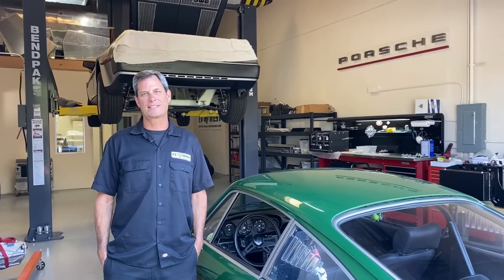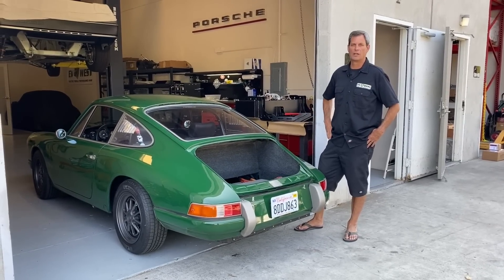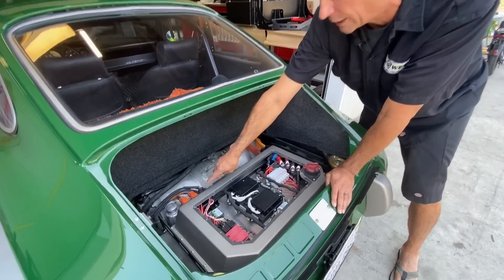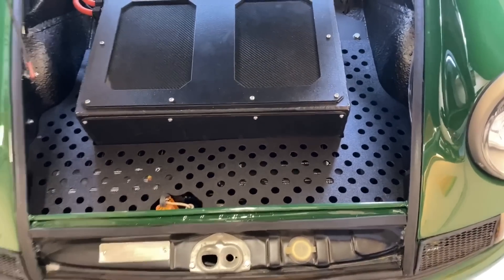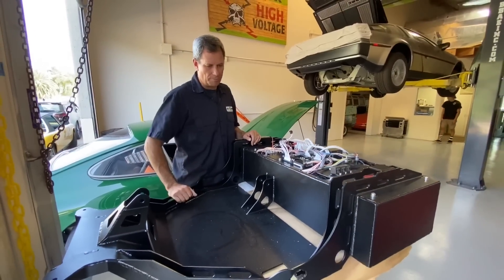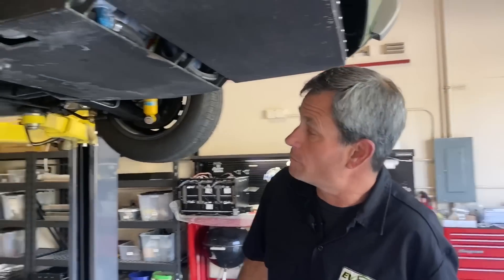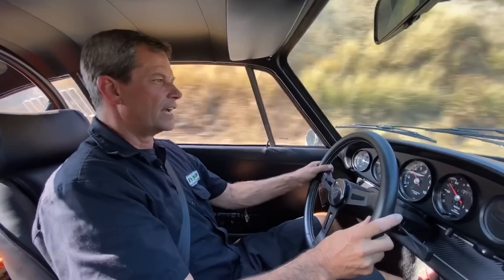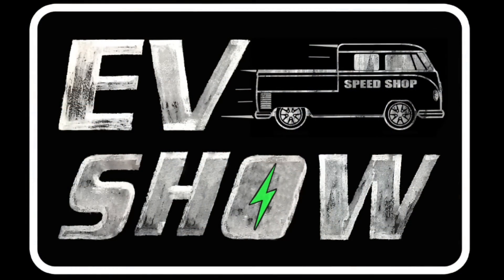1968 Porsche 911 With Tesla Power | EV Show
What happens when you put Tesla performance in a vintage Porsche 911? In this episode we do a full walk through of a 1968 Porsche 911 in which we installed our bolt-in Tesla subframe. This car was recently given away by Omaze to benefit the Petersen Automotive Museum. We go through all the components of the conversion and take this little hot rod for a drive.